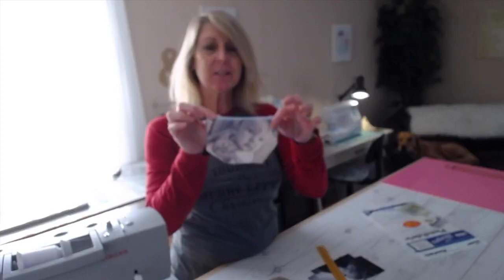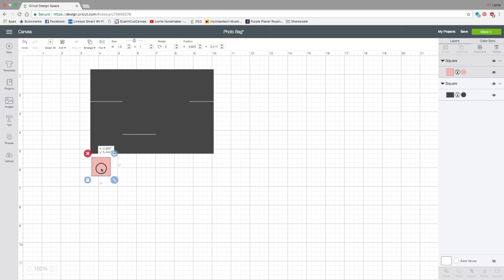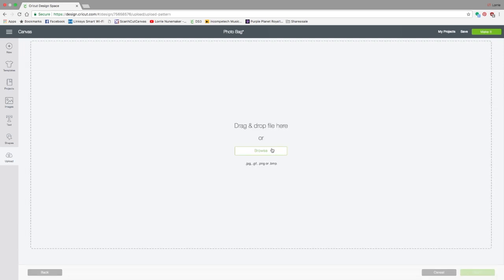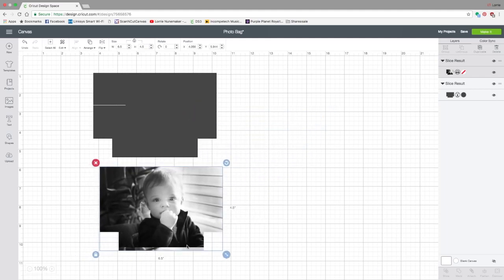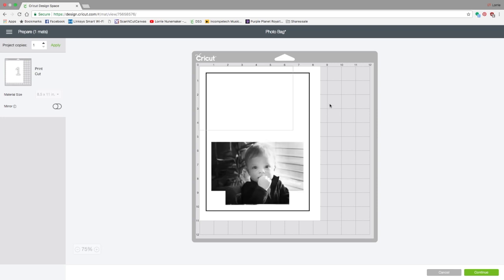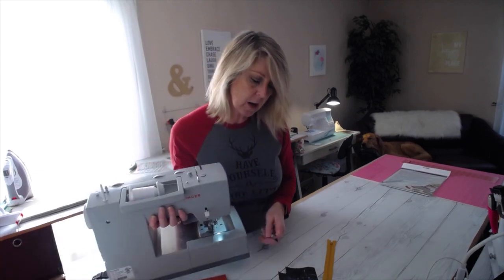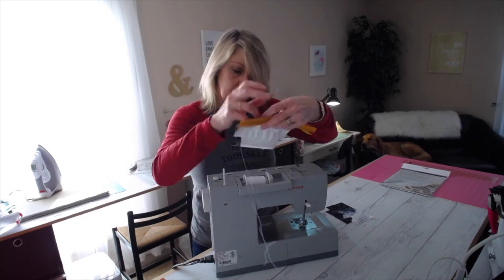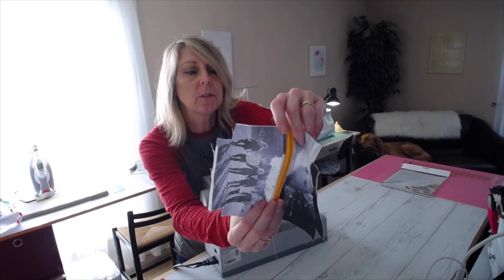Cricut Maker Photo Pouch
Create a personalized photo zipper pouch

This was an original idea.  I did not use any other tutorials, or inspiration for the making of this project.  Any product similar prior to this is purely coincidence.

Printable Fabric
Singer Sewing Machine
9" zipper
Other Favorites:
100% Cotton Batting
Singer Sewing Machine
My Heat Press
Detail Hot Glue Gun
Singer Sewing Machine
Hair Clips
Hair Clips links used above.